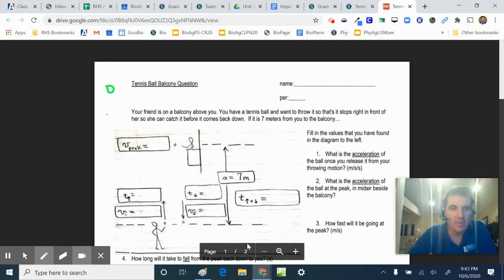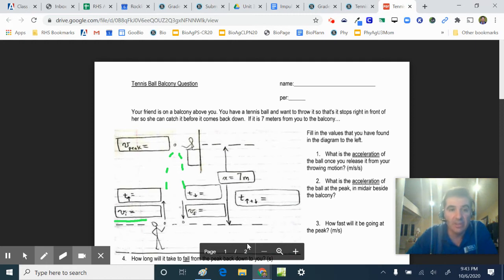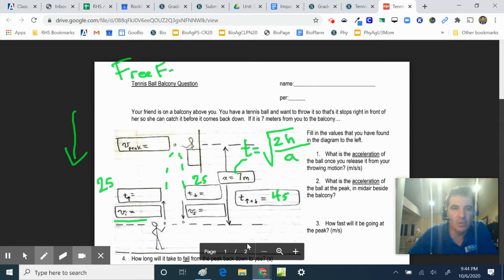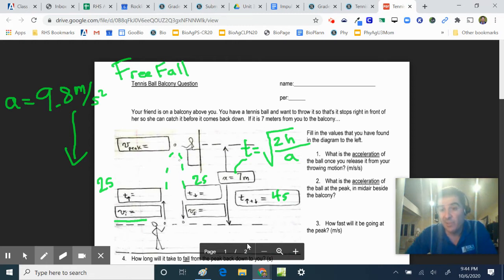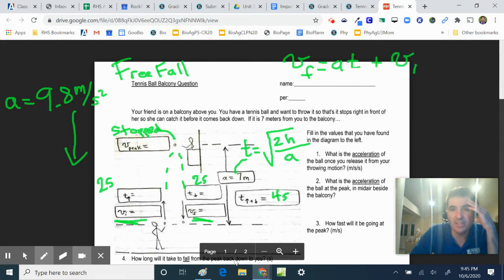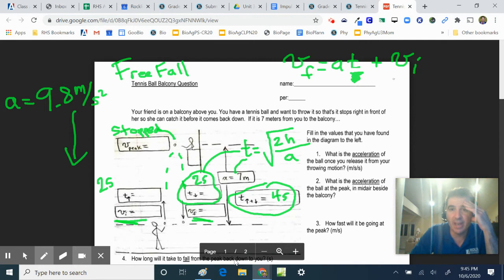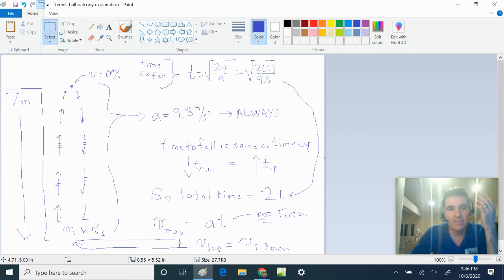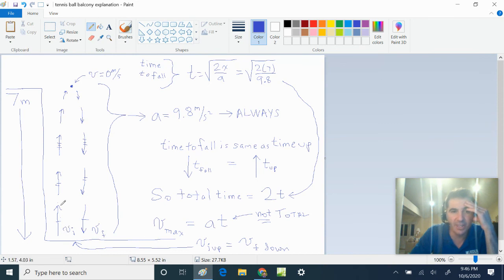Tennis ball balcony help